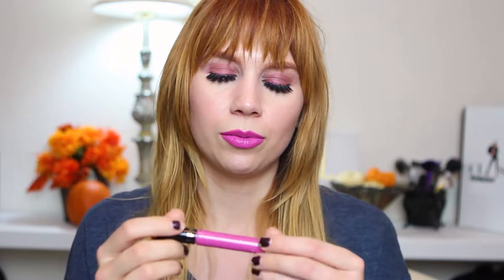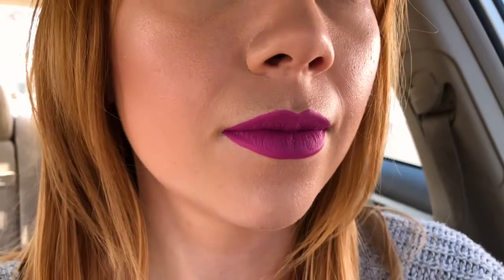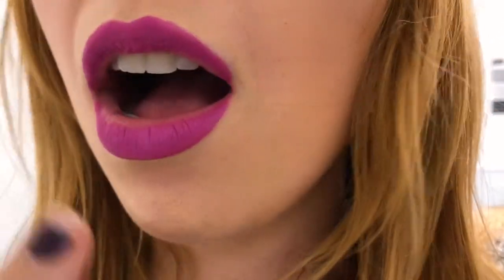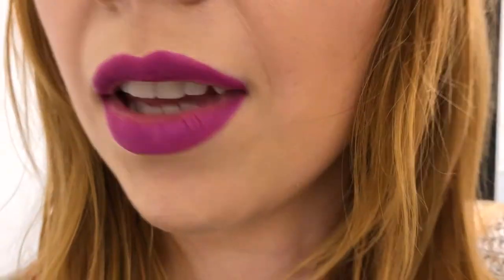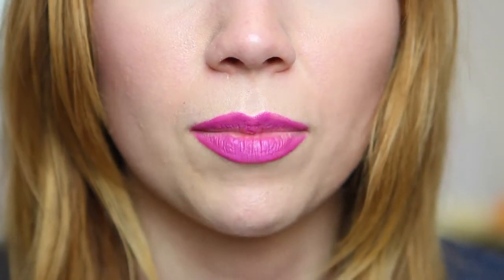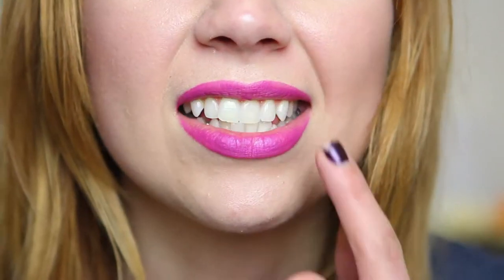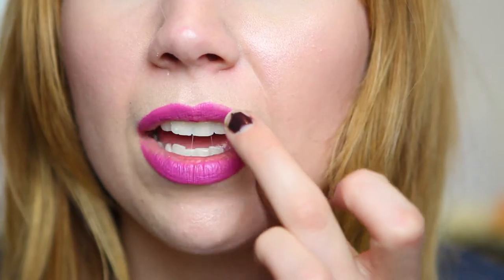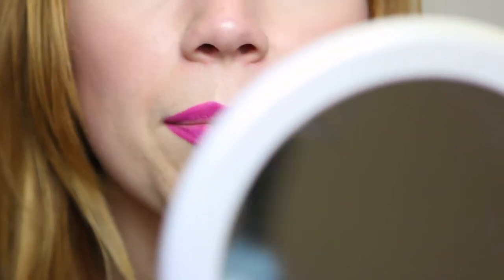BEST LIQUID LIPSTICK EVER??? | Wear-Test-Wednesday | D'laina Shearit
I totally forgot to tell you guys what shade I'm wearing!! It's the shade 12. And, it retails for $14!

Leave your questions/comments/suggestions in the comments and I will get back to you! Let me know what you'd like to see.

Track: Vidya Vidya - Safari Fruits